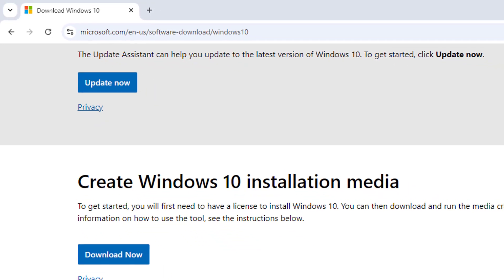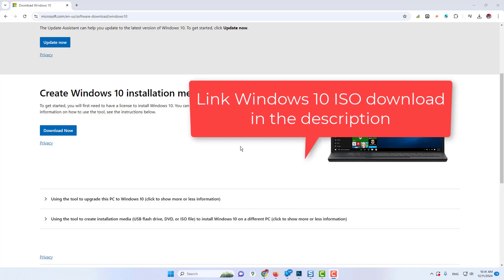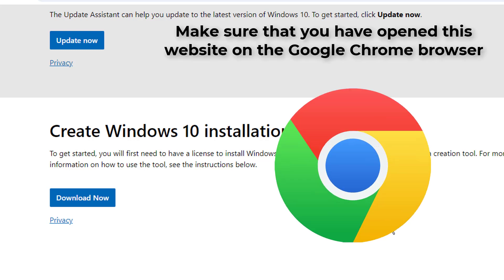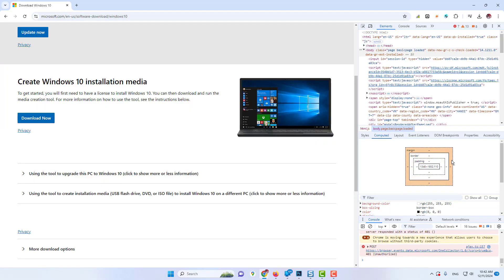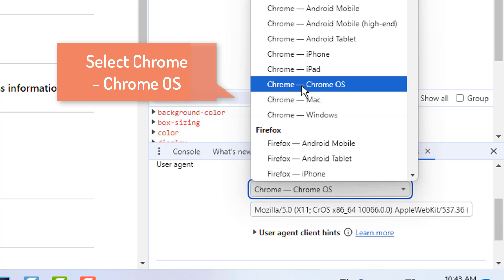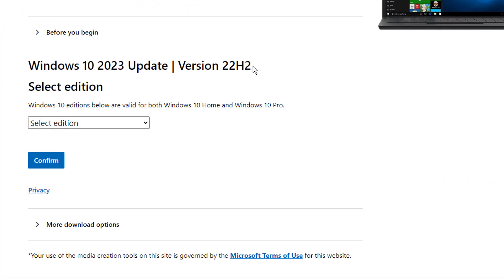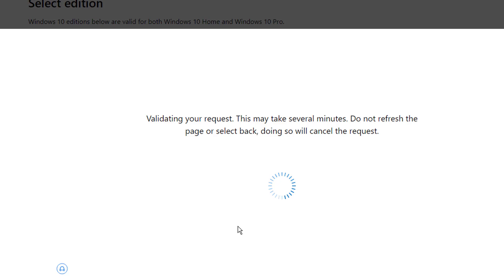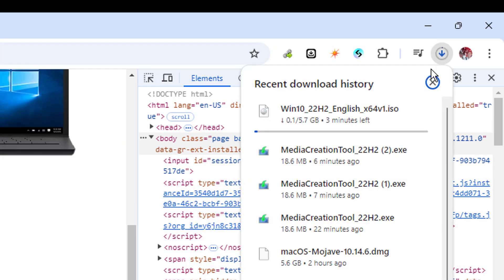How to Download Windows 10 ISO from Microsoft Website in 2025 (FREE & EASY)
Windows 10 iso download options seem to disappear while opening on PC and Laptop. But with a simple trick on Chrome browser, you can access Windows 10 iso and download it.

How to download Windows 10 ISO directly from Microsoft homepage?
How do I download Microsoft Office ISO?
How can I install Windows 10 ISO?
How to download windows 10 iso from microsoft free
Can I download Windows 10 ISO from Microsoft?
windows 10 download
windows 10 iso file download 64-bit
windows 10 media creation tool
windows 10 download 64-bit